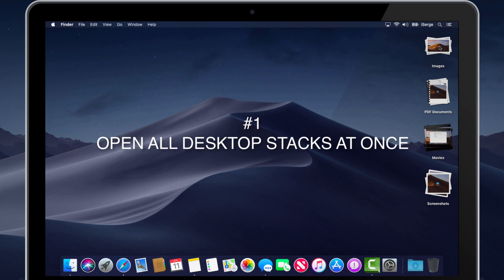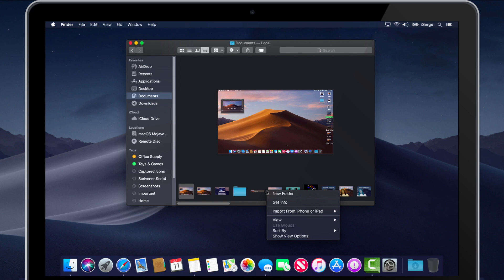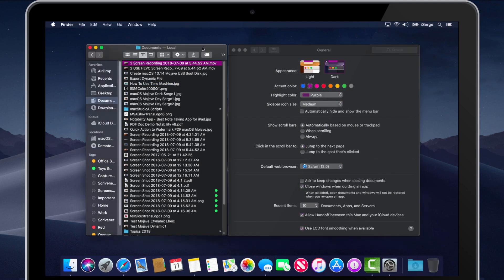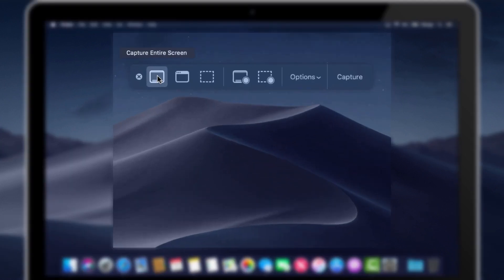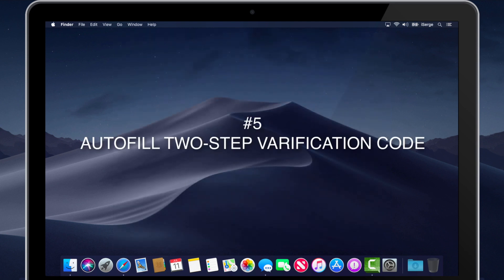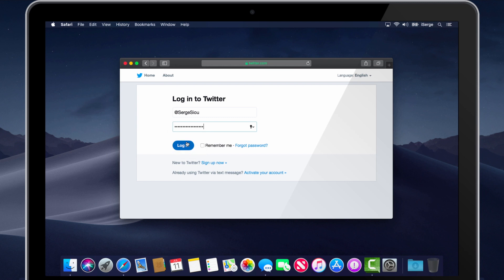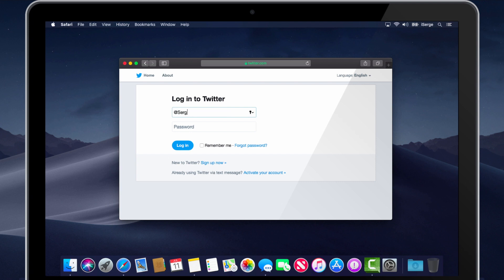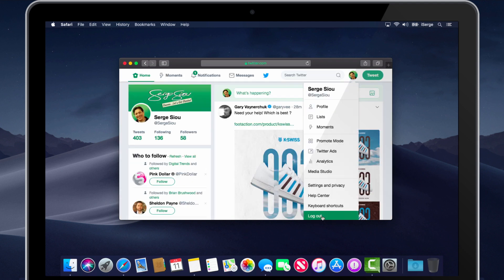5 Useful Cool Tips macOS Mojave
Best macOS Mojave Tips and Features. 5 Useful Cool Tips and Features in macOS Mojave 10.14. 5 Tips and Features that you will find Useful in macOS Mojave. Demo Showing Some of the Best macOS Mojave Features and Tips.

Recommended Apple Hardware
2018 Apple MacBook Pro 15”
2018 Apple MacBook Pro 13”
2018 Apple MacBook Air 15”
2018 Apple MacBook Air 13”
2018 Apple Mac mini
2018 iPad Pro 12.9”
2018 iPad Pro 11”
2018 Apple Pencil (2nd Generation)

Recommended Gear
2TB Thunderbolt and USB 3.0 Portable Hard Drive
4TB USB-C and USB 3.0 Portable Hard Drive
5TB Rugged Thunderbolt / USB-C Mobile Drive

TRANSCRIPT:
Hi everyone how’s it going. In this episode I’m going to demo 5 Cool macOS Mojave Tips & Features.

1: Open All Desktop Stacks at once. Simply place your mouse pointer on any Stack then press the Option key and click to open or close all stacks at once.

2: Increase Thumbnail size when in Gallery View. Right-click on any blank area where the Thumbnails are or press the following keyboard shortcut Command-J then click Show View Options and select 1 of 3 thumbnail sizes.

3: Choose from a variety of Accent colors. Open System Preferences and click on the General icon and then select the combination of Accent colors for buttons, check boxes and highlights.

4: Activate Mojave Screenshots Hud. Simply press the following keyboard combination: shift-command-5 to activate the Screenshots Hud where you can choose to capture the entire, selected window or selected portion of your screen and even the ability to record the entire or portion of your screen.

Click on the Option button for even more options like choosing where to save your captured or recorded screen.

And finally, #5 my personal favorite: Autofill Two-Step Verification codes. If this was the only feature included in macOS Mojave when released this fall, I would upgrade just for this feature.

For those of you who use Two-Step Verification when signing on to certain websites like Twitter, Gmail and YouTube.

And as you know, when an Authentication code is sent to your iPhone and if you have Text Message Forwarding activated on your iPhone for your Mac, you would normally enter the code manually or copy and paste it from Messages.

Personally I have always found this to be a bit of a hassle, especially if you have many sites set up for Two-Step Verification…UNTIL NOW!

Did I already mention that this was my favorite feature. As you will notice, when authenticating a site you’re signing into, you’re now able to autofill your Two-Step Verification code directly on the website input box…no more having to enter it manually or any copy and paste procedures involved.